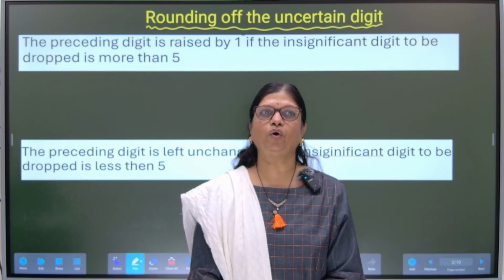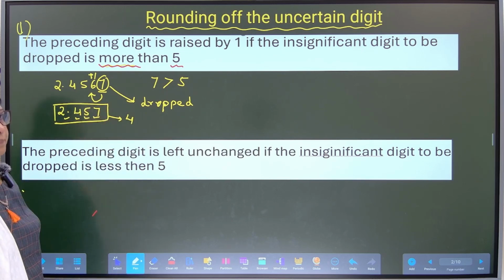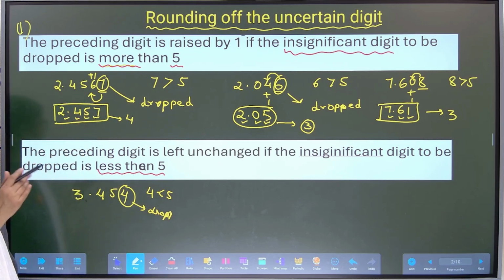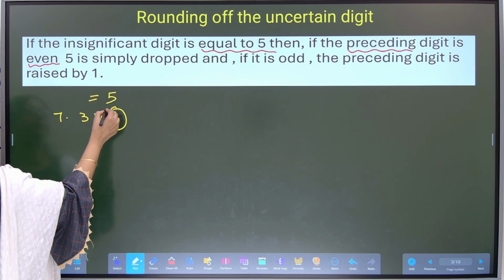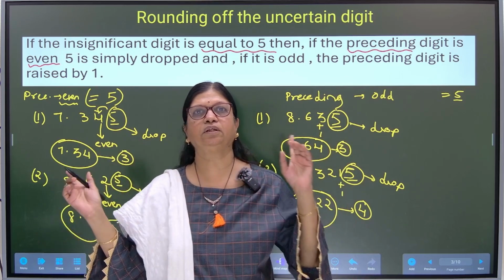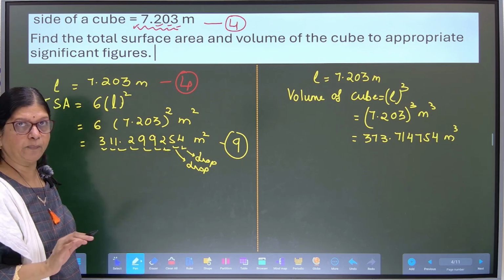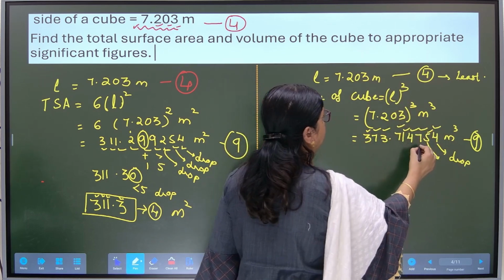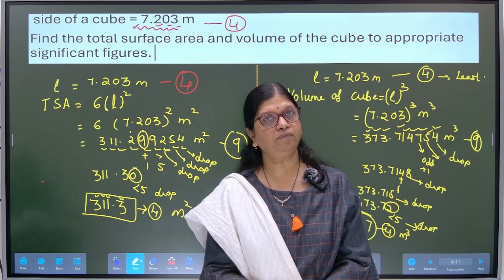Numericals on Rounding off insiginificant numbers | Chapter 1| English |Class11|JEE/NEET|NCERT|CBSE